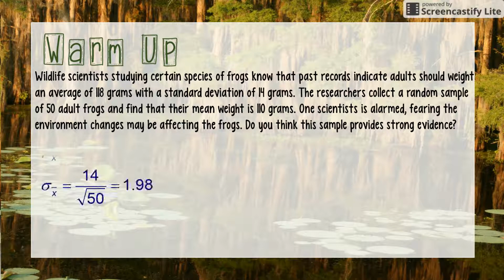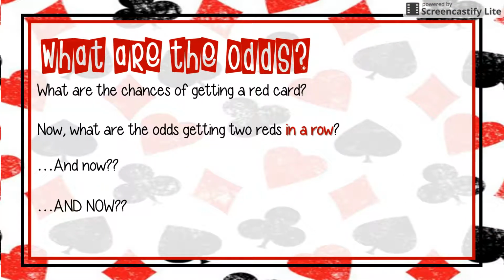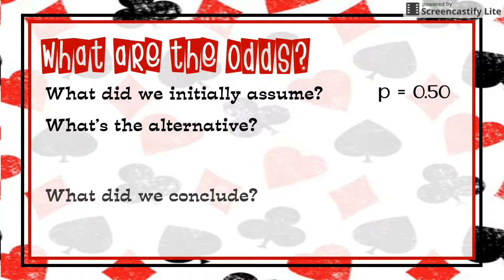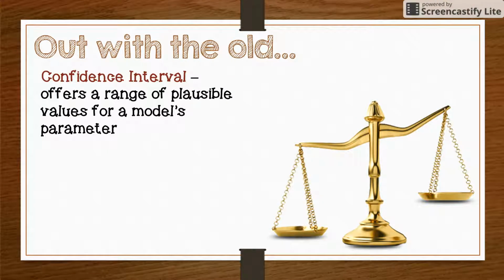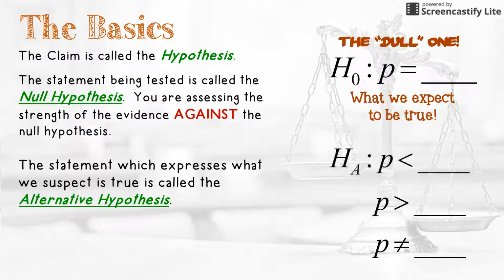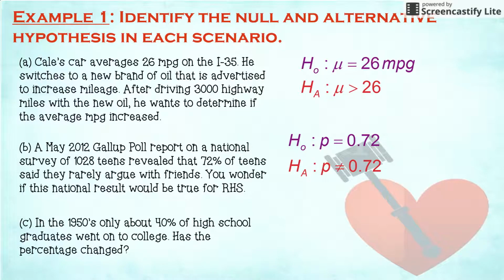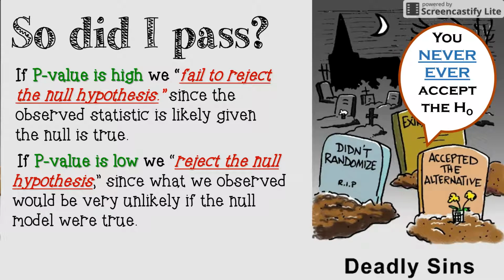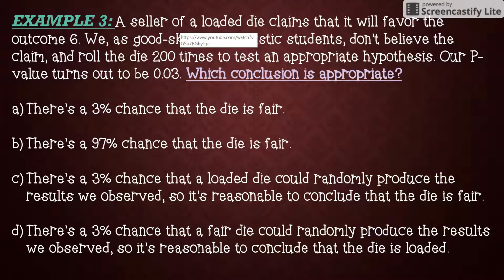Intro to Hypothesis Testing